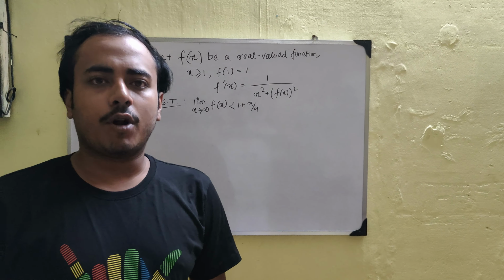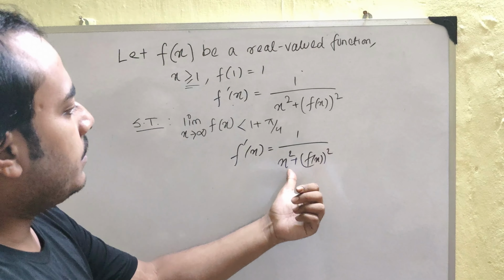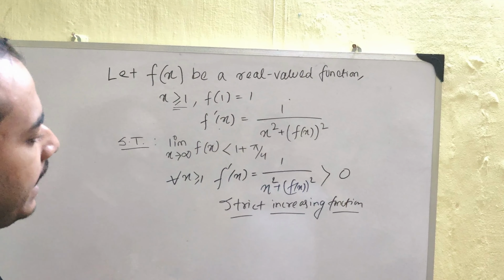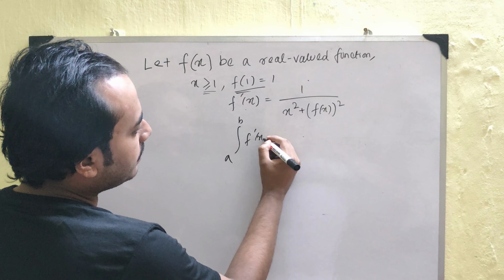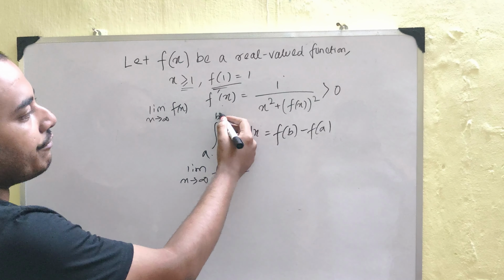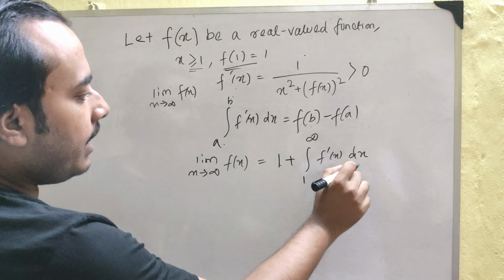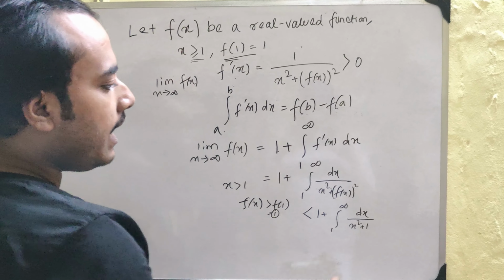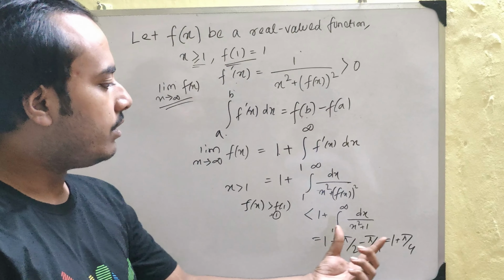Can you solve this Integration Problem from Real Analysis for JEE Advanced/ISI/CMI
In this problem concepts like Monotonicity, Fundamental theorem of integral calculus are used to establish the result.